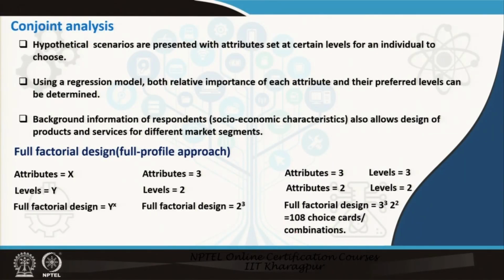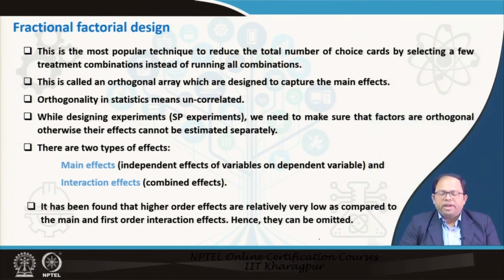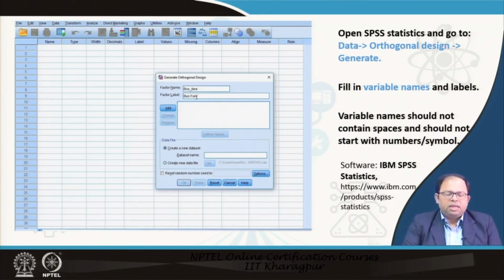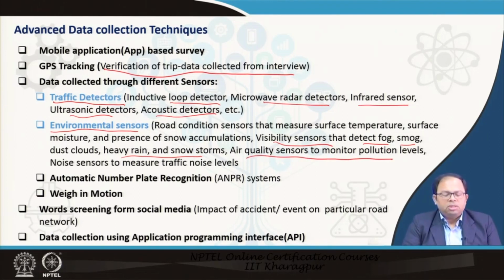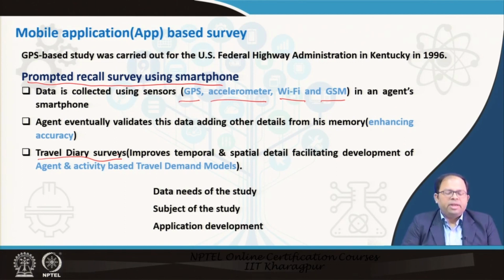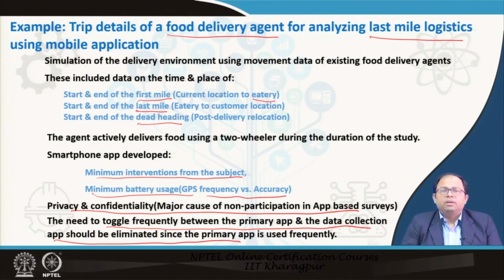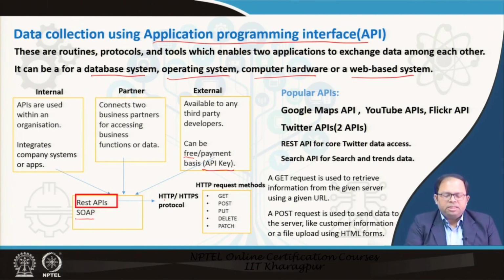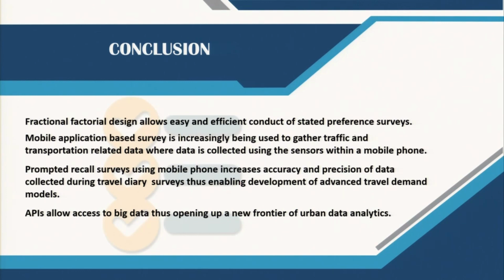Lecture 15: Transport Planning surveys Part 2